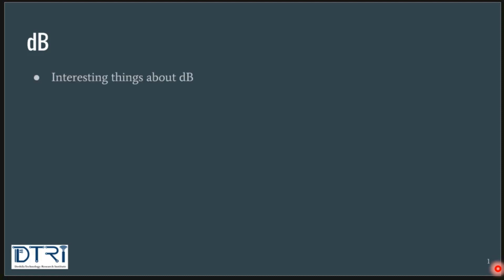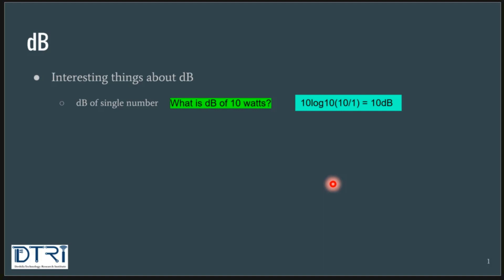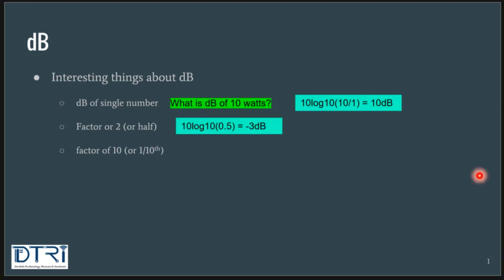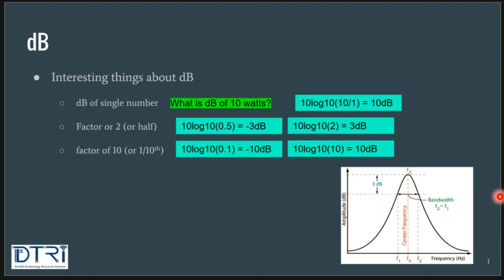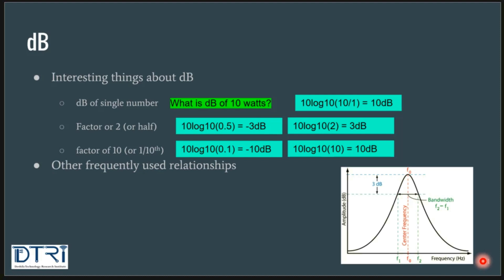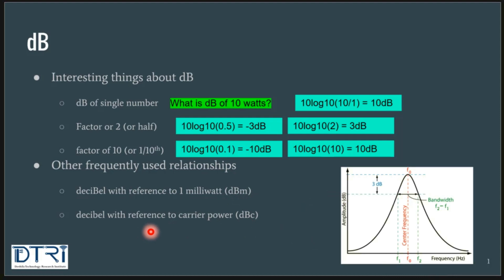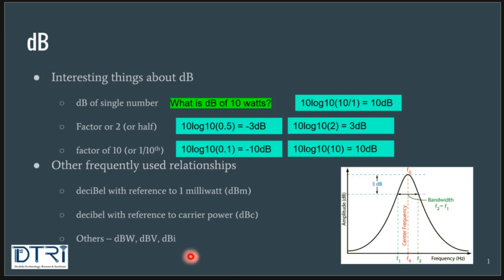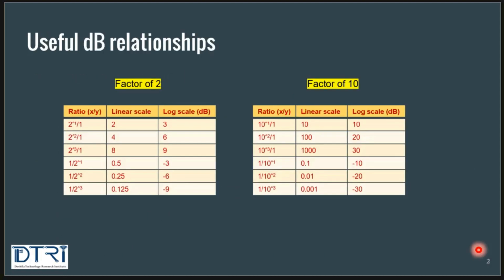Make Friends With dB (Part-2)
In this short video, Kiran Marathe, CEO, Deshila Technology Research Institute, puts his effort in different paradigm to simplify dB (deciBel). This video is a part-2 of the series.

Happy Learning !